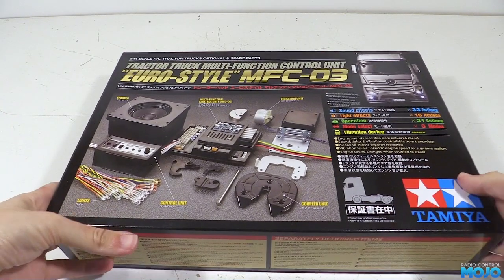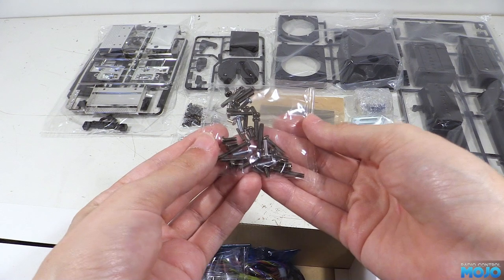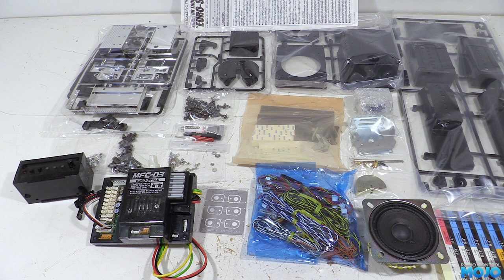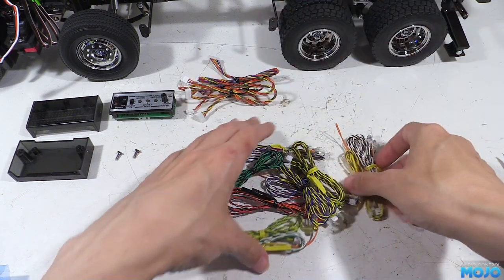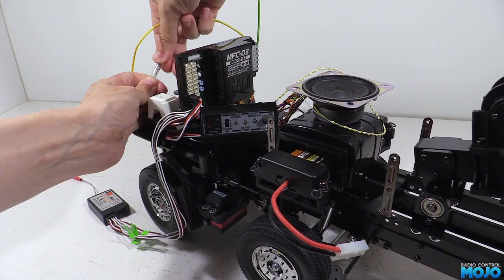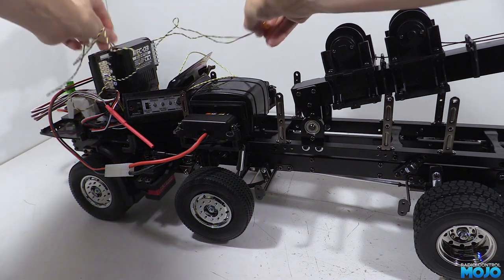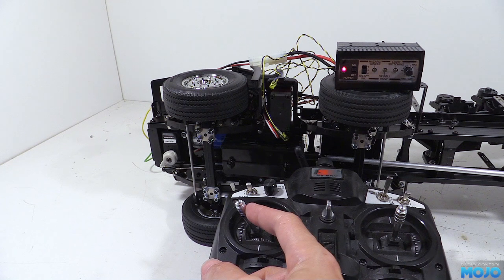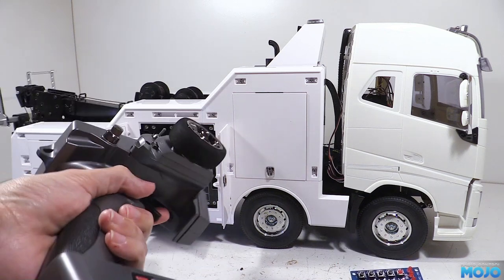Tamiya Wrecker - #12 MFC-03 and Time Travel!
Lets have a play with a Tamiya MFC-03